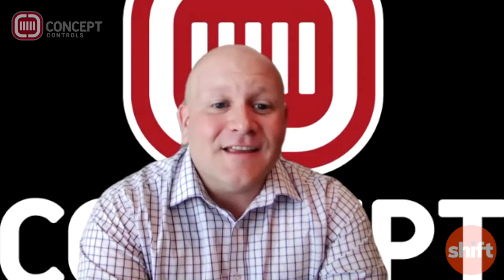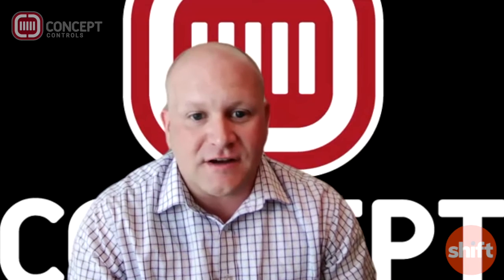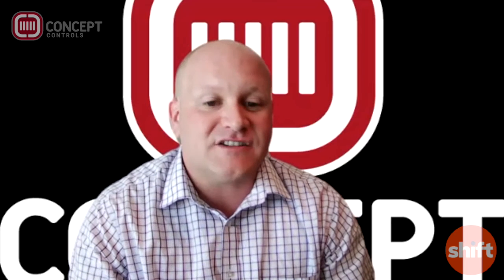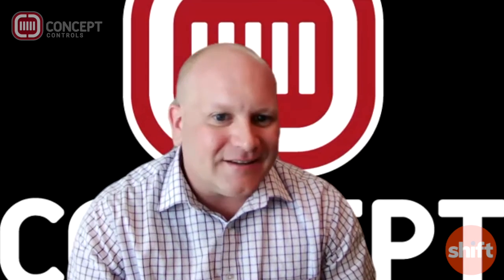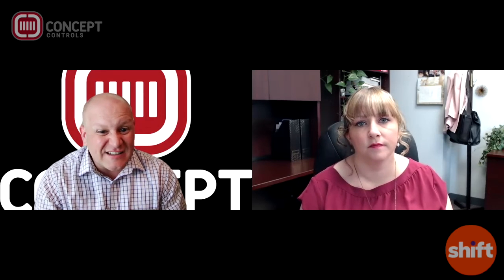Perspectives of a Professional - Tyler Key (Respiratory Protection Episode 2, Part 1)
Shift to a Safer Workplace!

In the second episode of our "Perspectives of a Professional" interview with Tyler Key from Concept Controls Inc., Tyler and Chelsey dive into the world of RESPIRATORY PROTECTION. Topics in this segment include:
- Common workplace exposures
- Silica exposure
- N95s and other types of respirators
- Current N95 supply and availability

As always, Tyler breaks down these topics in easy-to-understand and useful ways, and provides tangible guidance on respiratory protection.